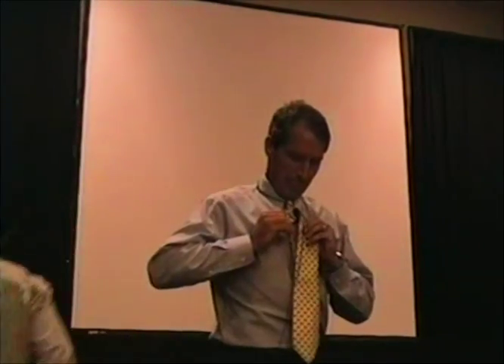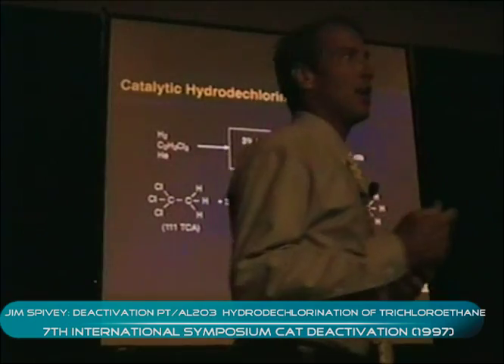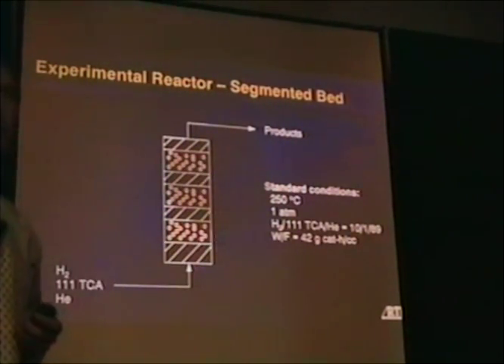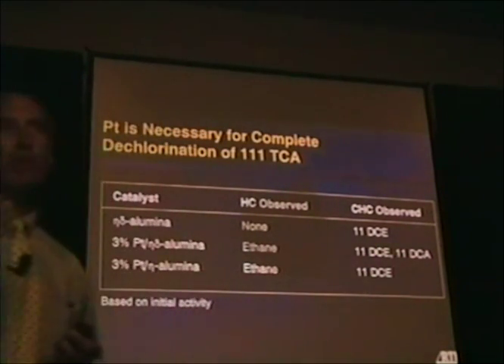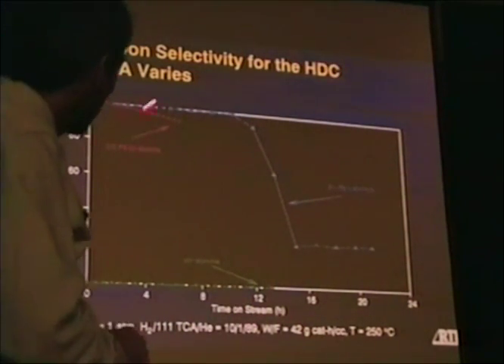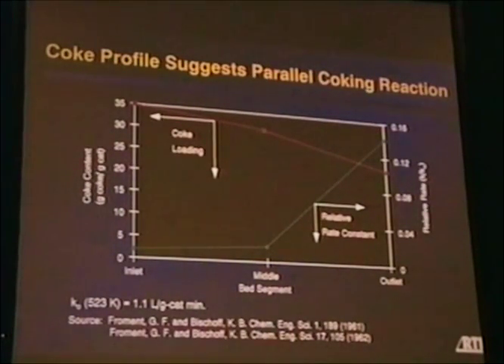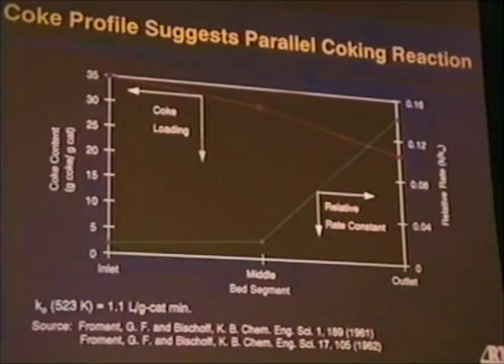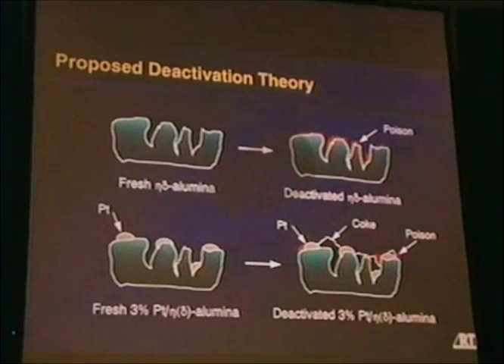Jim Spivey: Deactivation of Pt/Al2O3 during hydrodechlorination of 1,1,1 trichloroethane